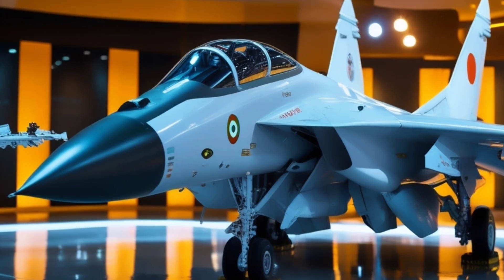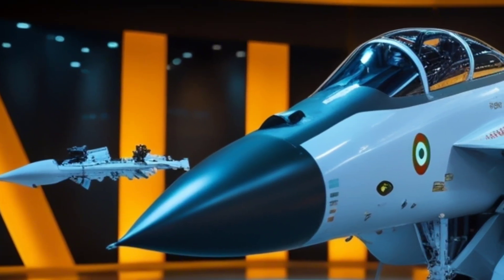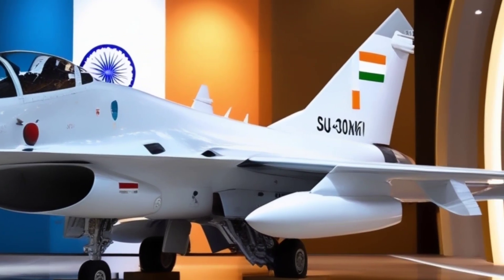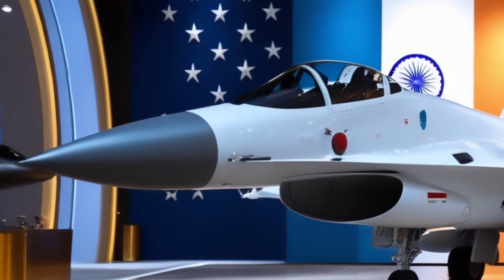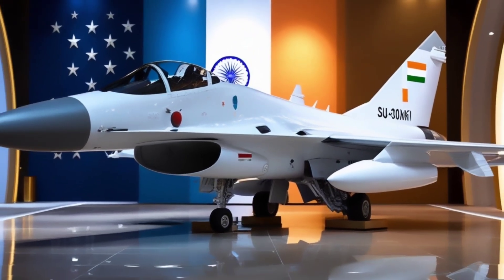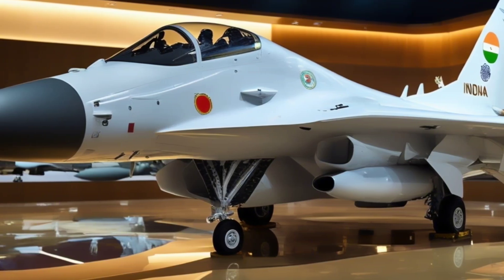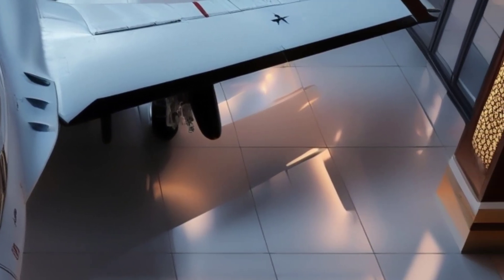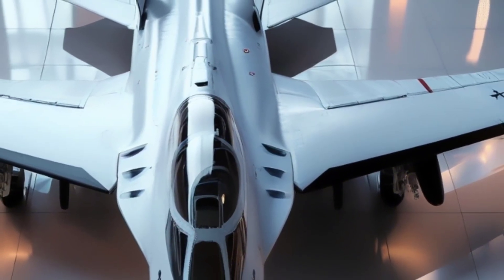🔥 India’s Air Superiority: The Power of Sukhoi Su-30MKI | Car Updaters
📝 Description (Optimized & Engaging)

The Sukhoi Su-30MKI isn’t just a fighter jet – it’s the backbone of the Indian Air Force. Designed by Russia, customized for India, and upgraded with cutting-edge systems, this beast of the sky dominates the skies with unmatched agility and deadly precision.

In this video, Car Updaters dives into everything you need to know about the Su-30MKI – from its powerful AL-31FP engines to its advanced radar and weapons systems. Watch till the end to find out how India is upgrading its fleet into the next-generation ‘Super Sukhoi.’

🔍 SEO Keywords / Search Tags

Sukhoi Su-30MKI
Su-30MKI Indian Air Force
Sukhoi jet India
Indian fighter jet Sukhoi
Su-30MKI BrahMos
Super Sukhoi upgrade
IAF fighter jets 2025
Sukhoi Su-30MKI cockpit
Sukhoi Su-30 vs F-16
Indian defense news
Car Updaters military
Su 30mki specifications
HAL Sukhoi Su-30
Indian airforce 2025
Su-30MKI weapons load
Sukhoi India pride

🔗 SEO Sentences (for Search Ranking)

Watch the full breakdown of India's most powerful fighter jet — the Sukhoi Su-30MKI.

Learn how the Su-30MKI dominates the skies with advanced avionics and weapons.

Discover the upgrades in India’s Super Sukhoi project and what’s next for the IAF.

India's air dominance in 2025 starts with the Sukhoi Su-30MKI.

Why the Su-30MKI is the backbone of the Indian Air Force.

🖼️ Thumbnail / Cover Title (for YouTube Image)

“SUKHOI SU-30MKI: India’s Sky Beast!”
Subtitle: “Full Power, Full Control – 2025 Upgrade Inside!”
(Use bold fonts + Indian flag faded background + front-side view of glossy white Su-30MKI)

This video is created for educational and informational purposes only. All visuals and facts are based on publicly available sources and do not represent classified or confidential military data. The content is intended to inform and entertain aviation and defense enthusiasts.